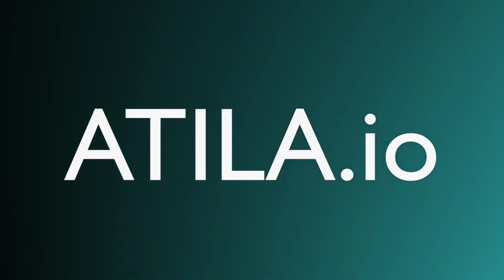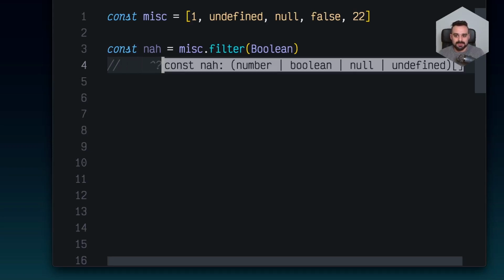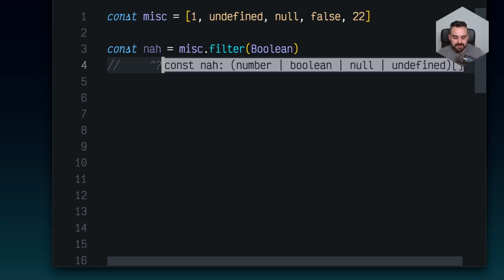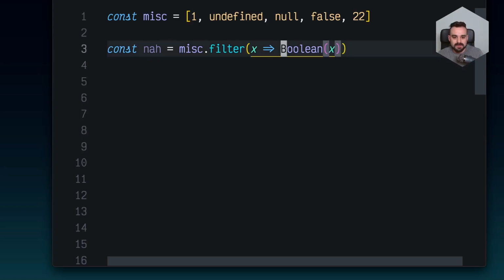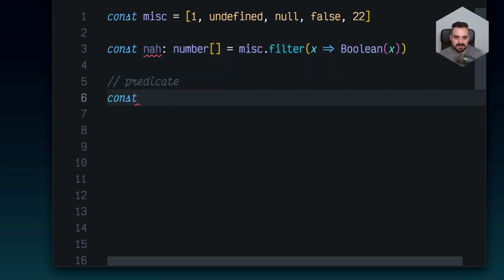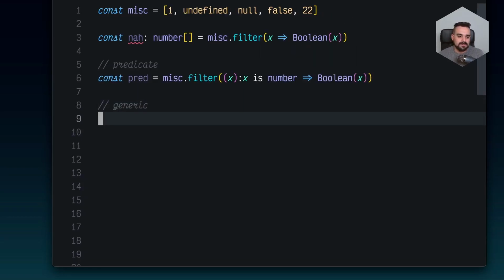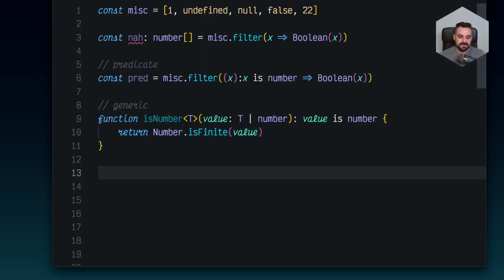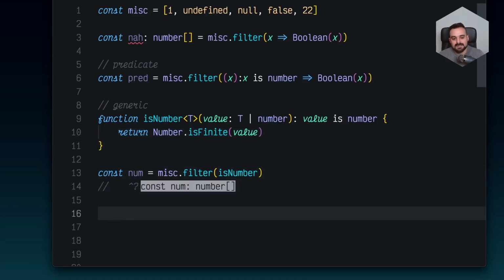Narrow types properly with Array.filter. The right and the better way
If you ever got flustered because `Array.filter()` didn't narrow your types properly and had to implement a type guard so TypeScript Compiler would make peace with your runtime values, WORRY NO MORE. Here's the solution in a few handy lines 😉